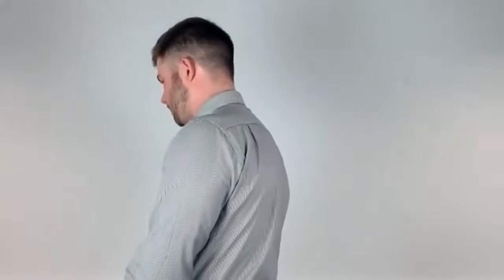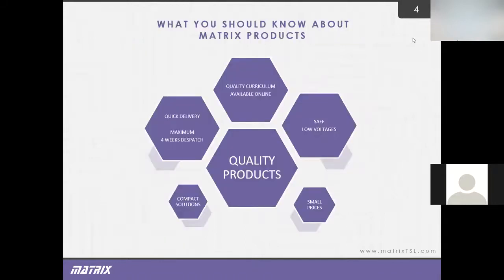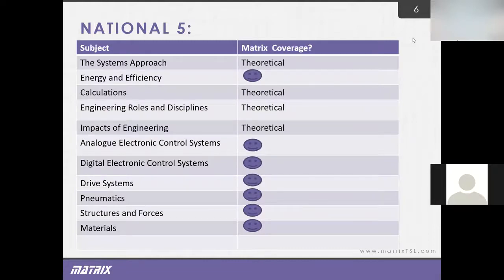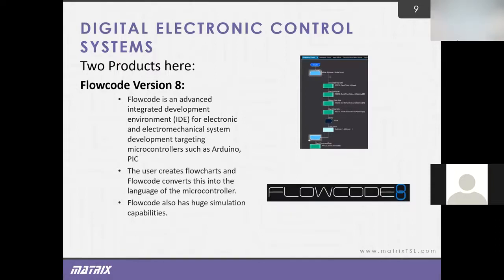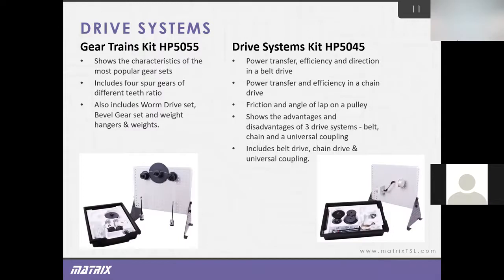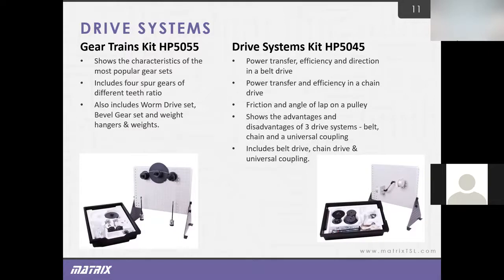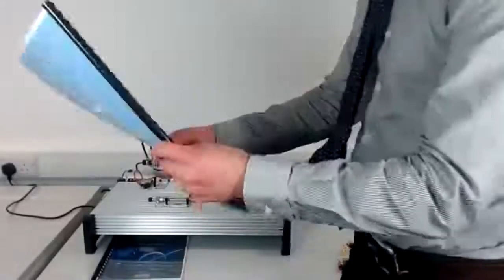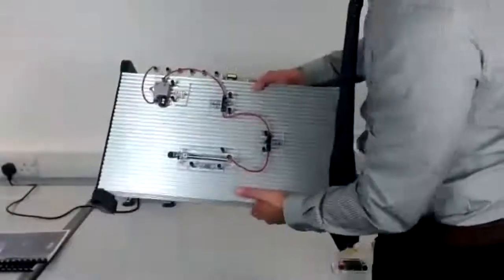Delivering SQA Engineering Science Level 5